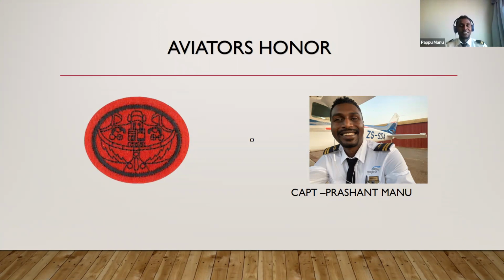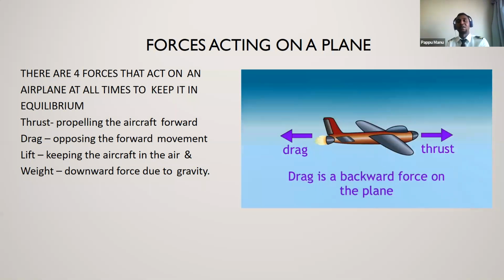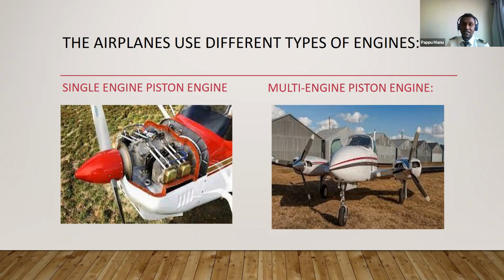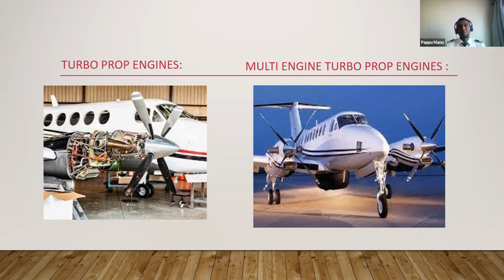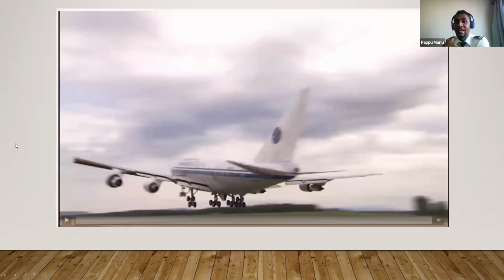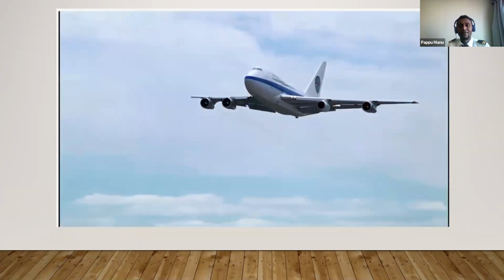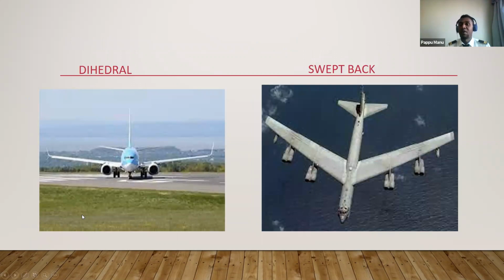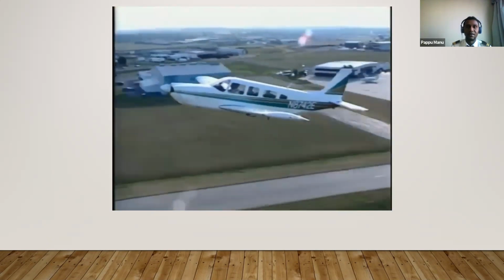Aviators honor class 2